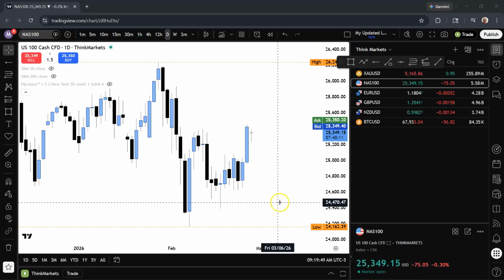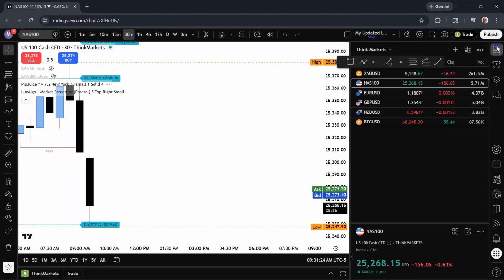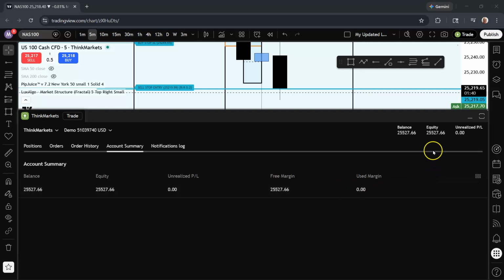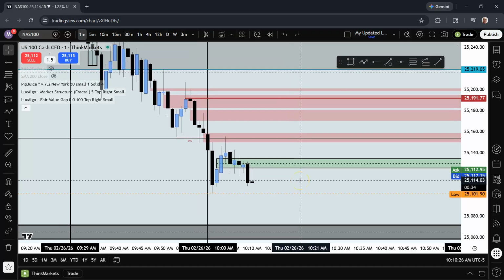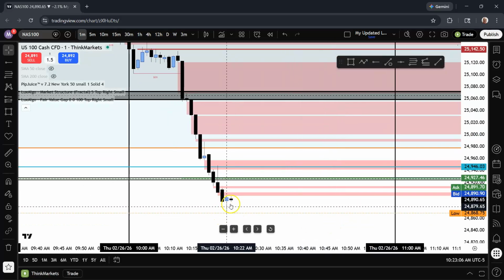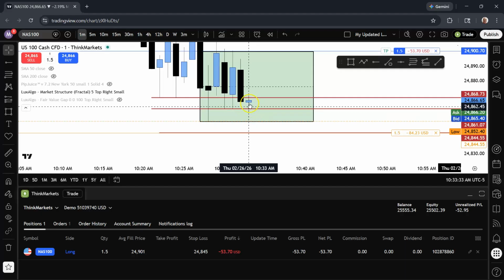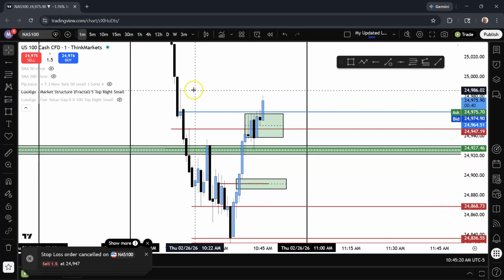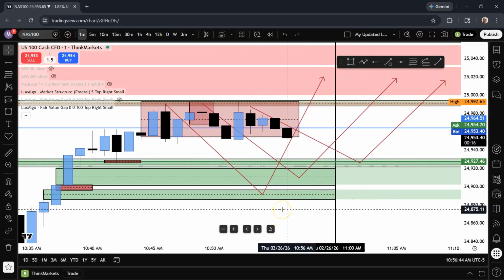Trade with Me Live Thursday Feb 26 2026 9:30am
New to trading or looking to sharping your skills join the #1 Trading Academy